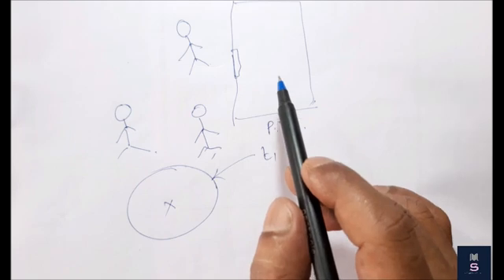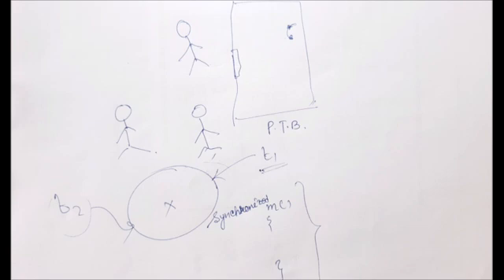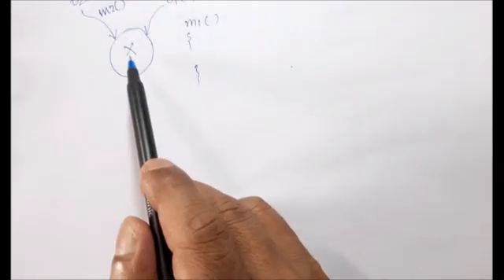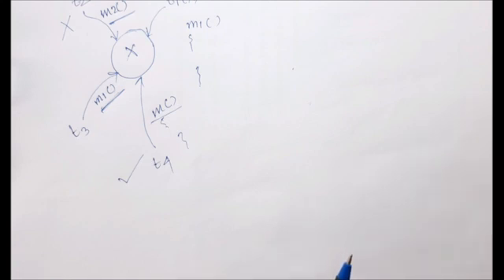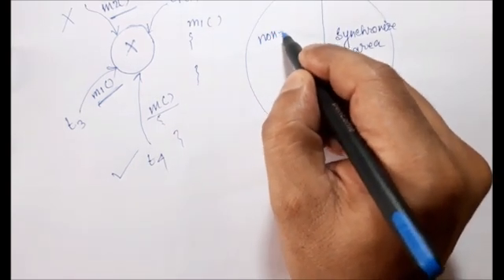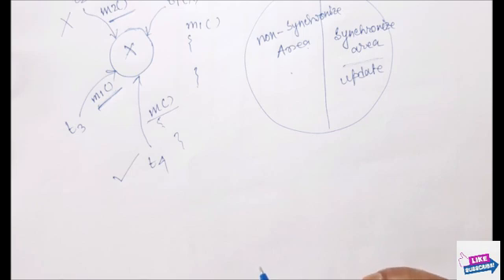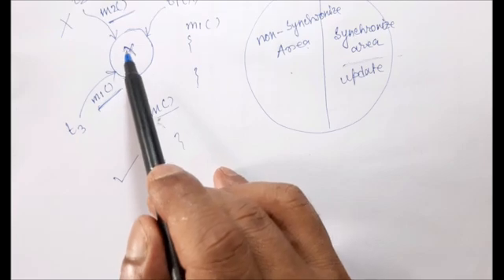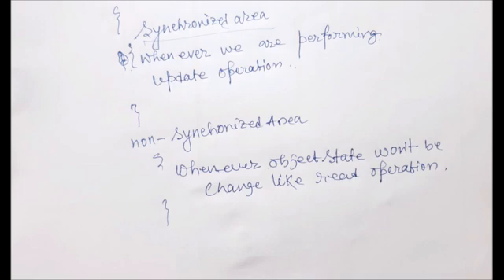THREAD SYNCHRONIZATION PART #2